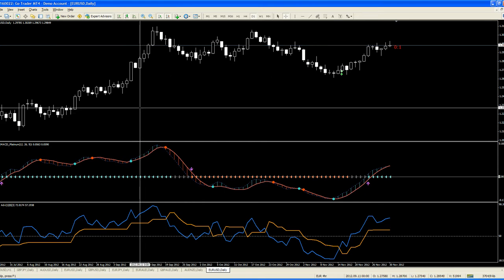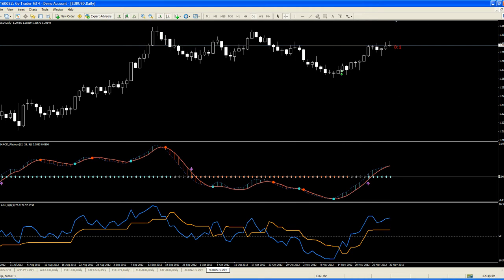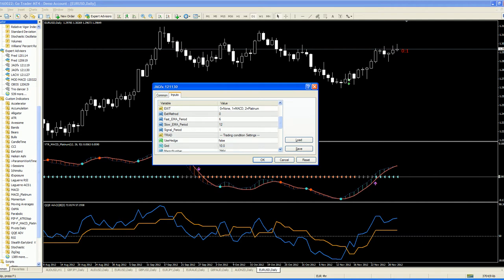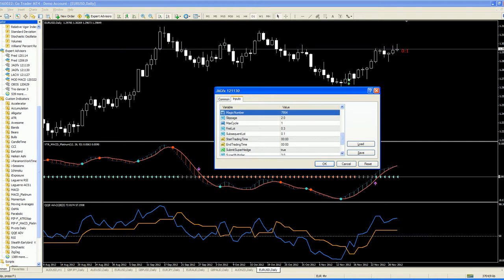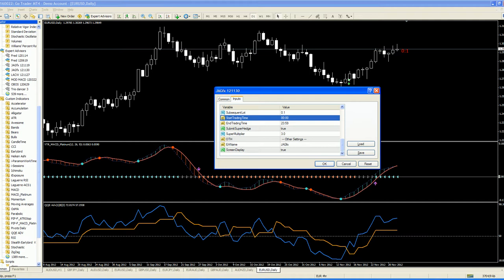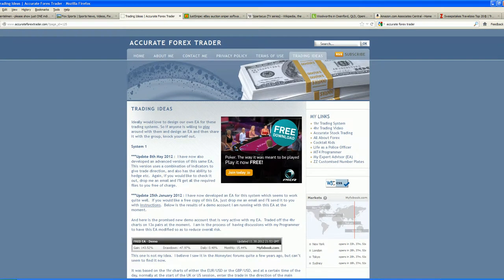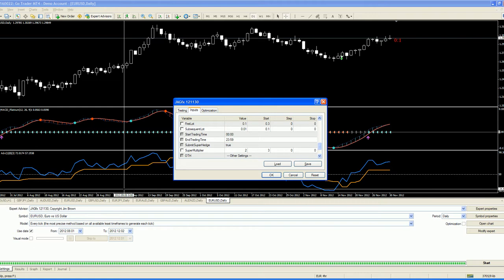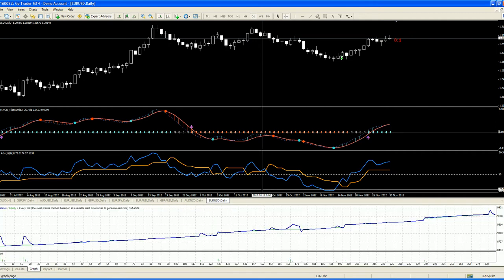JAGfx Video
Just a basic video explaining the concept and inputs for my new Expert Advisor (EA) called JAGfx.  I would appreciate any feedback.  Thanks.